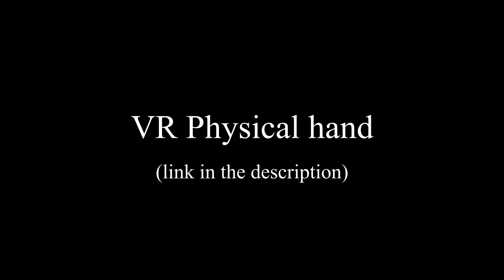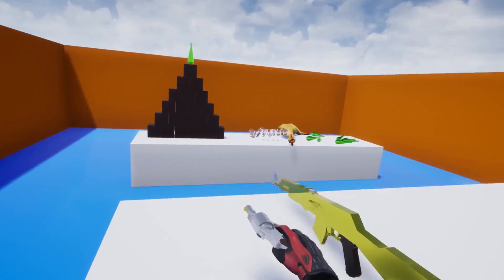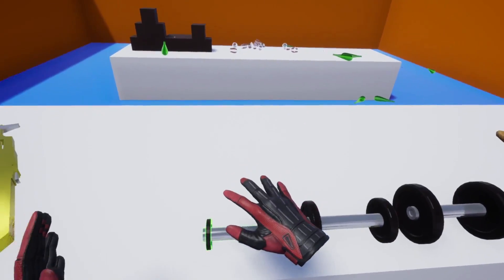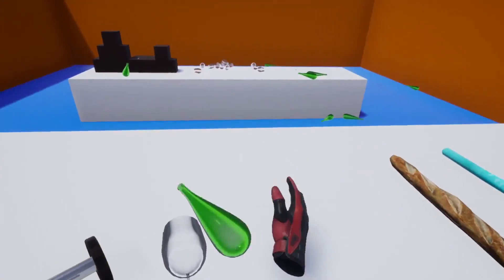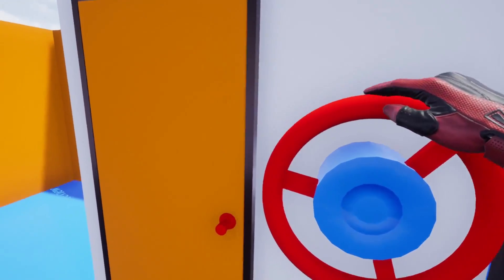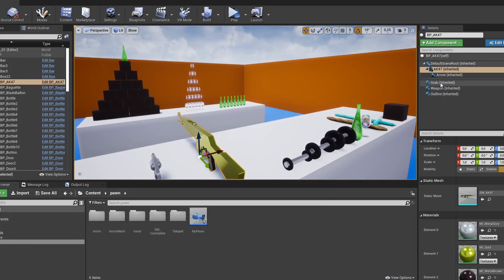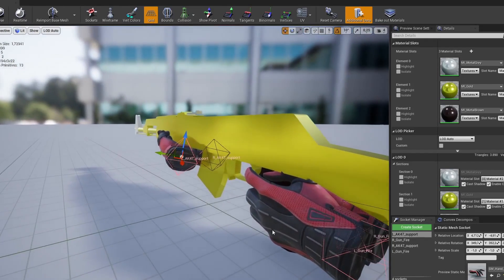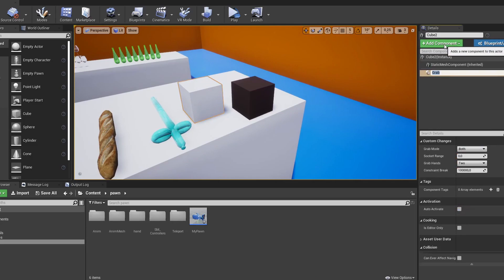VR Physical Hand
Unreal Engine collection of components and blueprints so you can have VR hands based on physics and a fast and easy way to realistically grab objects, regardless of their shape. The demo scenario includes teleport, weapons, a button, a lever and a valve.